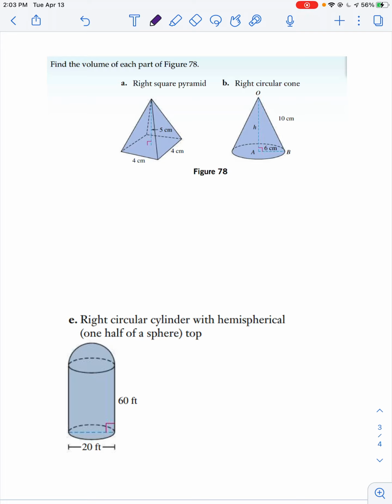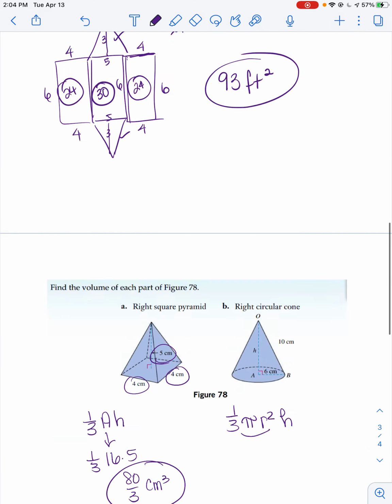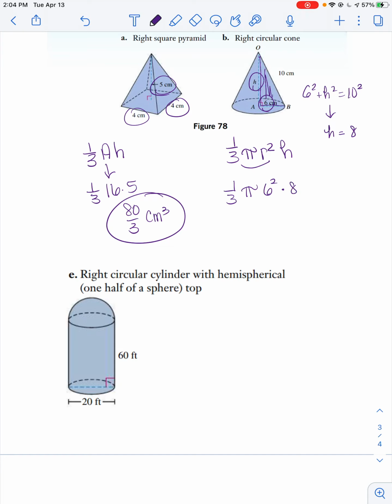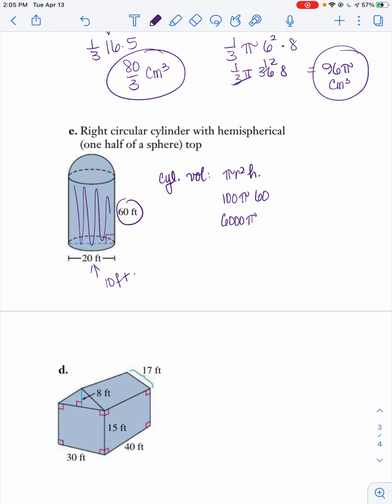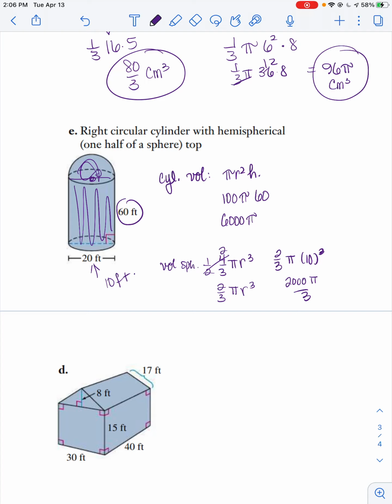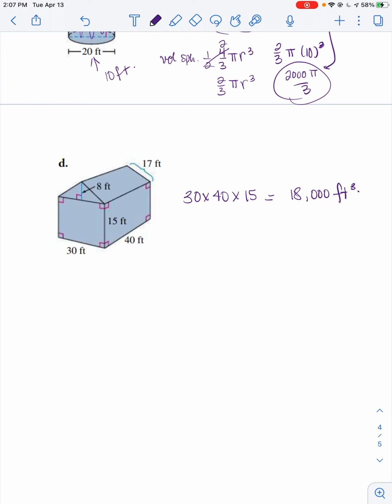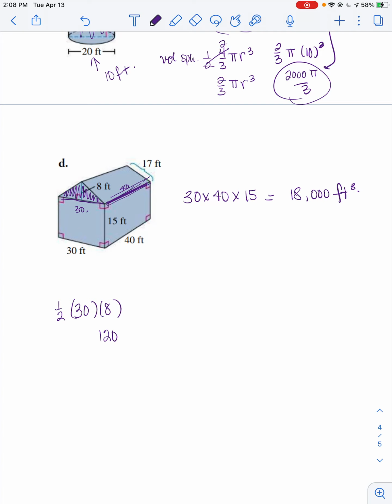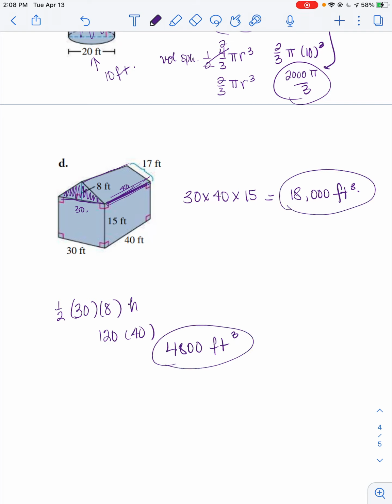114 V class examples